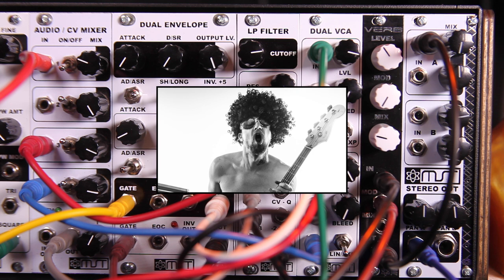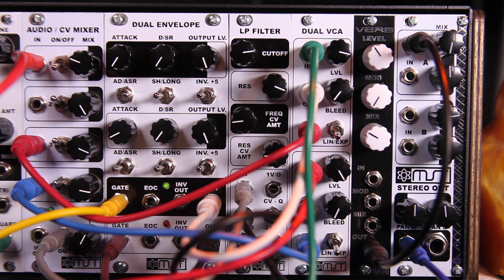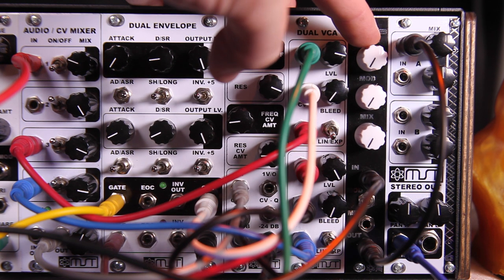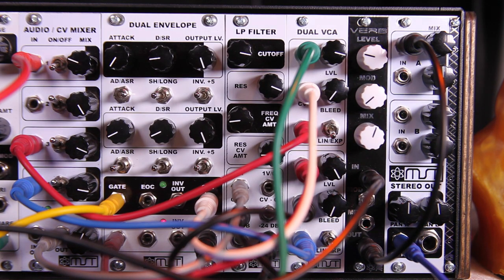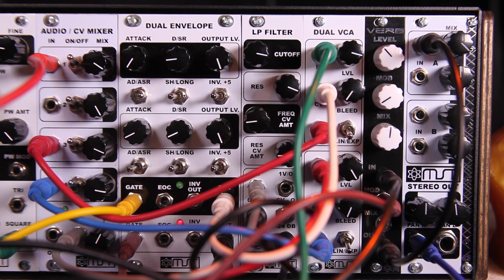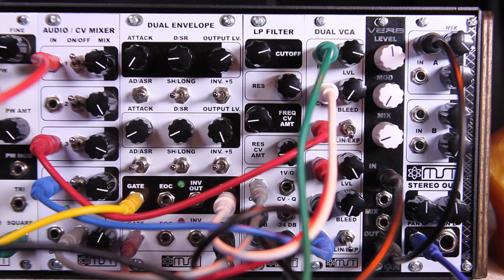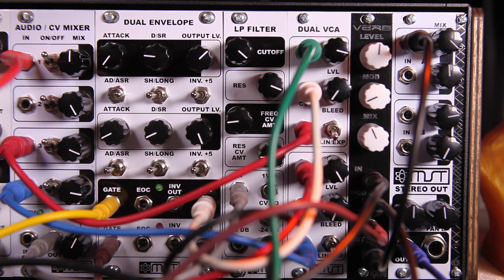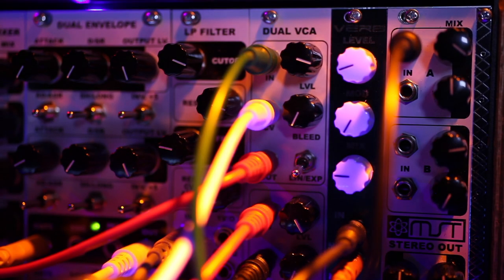VERB - Synthrotek Modulated Reverb Eurorack Module Demo - Modular Synthesis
The VERB - Modulated Reverberation Module

The Synthrotek Verb is a reveb module like no other. This three PT2399 16 bit unit offers a warm tape saturated spring reverb like sound but with the added flair of the subtle modulation which truly makes it shine. The input gain knob adds the the functionality by dropping back the input amount to give cathedral like sounds when the mix is high. The modulation knob can be turned manually for pitch bends, but give it a slow LFO or envelope CV to emulate pitch bends that sound like a tape echo with a broken capstan. The mix knob is a very fast responding cross fader circuit which allows audio rate inputs for further FM like modulation. Add a subtle amount of reverb or crank the mix past 3 o'clock to knock the reverb signal into the rails.

Features:
CV in over MOD and MIX
Buffered Input and Output
CV In for the MIX is additive to the knob.
Very low signal DC offset at -0.073V
Trimmer to adjust input gain.
Current Draw:
18mA @ -12V
87mA @ +12V
0mA @ +5V
Width: 4hp
Depth: 54mm ( 2.13in )